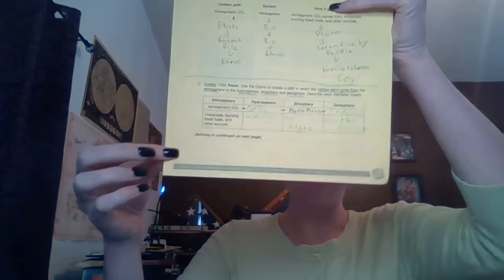carbon cycle part two of two